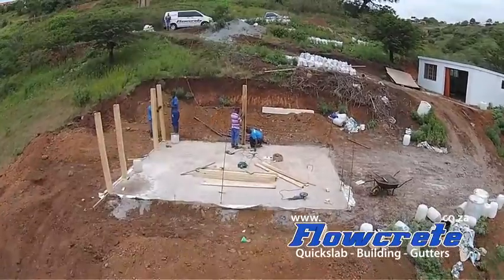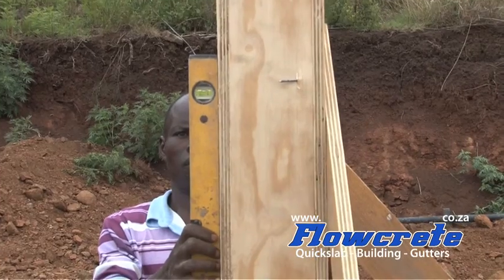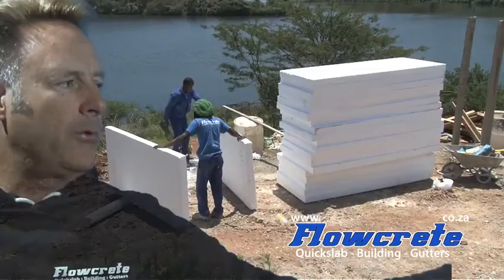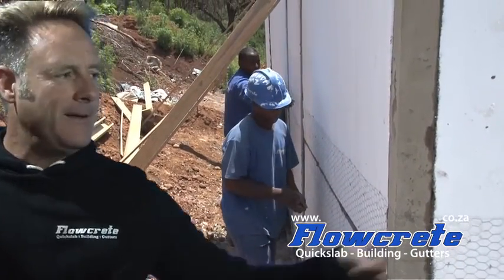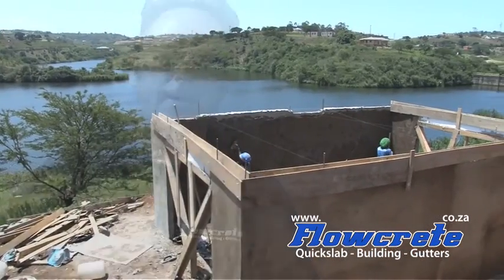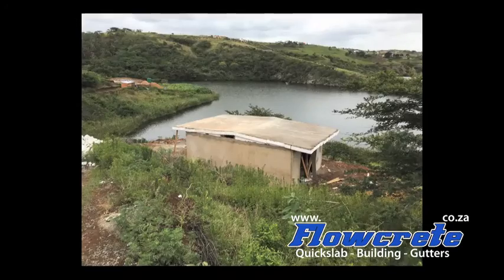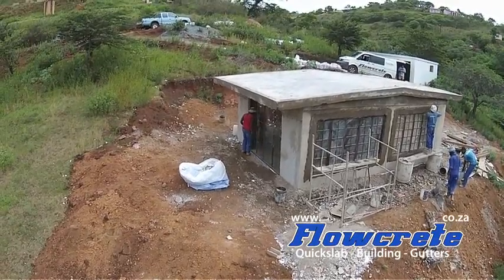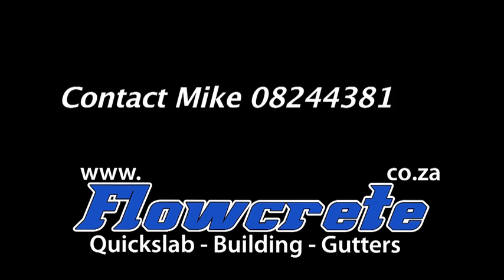Flowcrete DIY Kit House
The Flowcrete Group have been researching & developing polystyrene house construction for the past 10 years. These structures are quick & easy to erect with semi skilled labor. They have excellent acoustic & thermal property's. The polystyrene used complies with fire ratings.This video is a overview on how the structure is built in KZN South Africa.